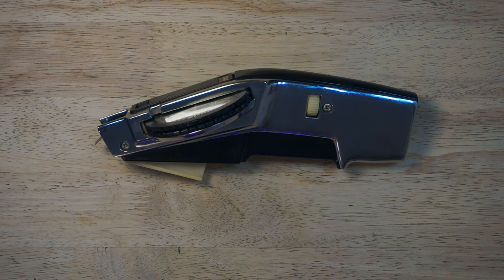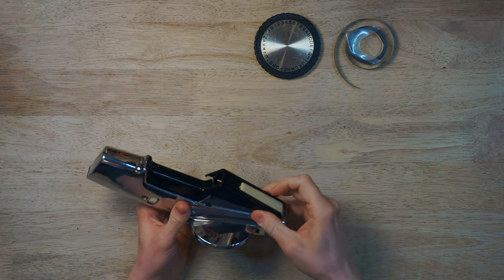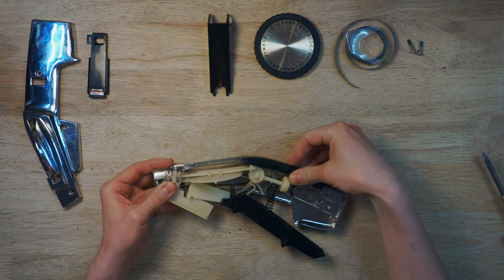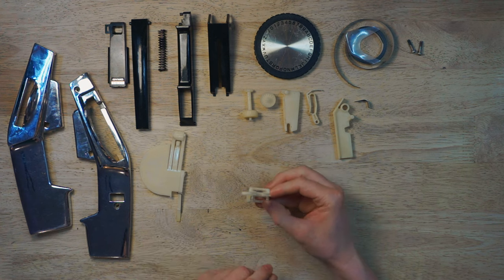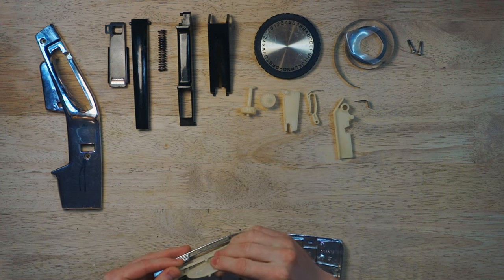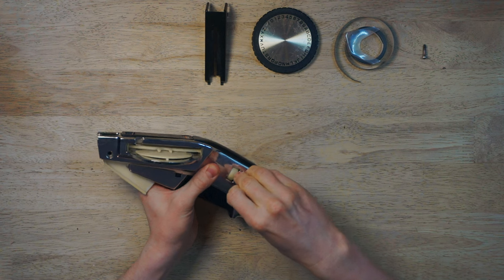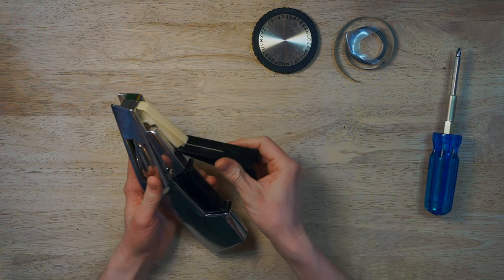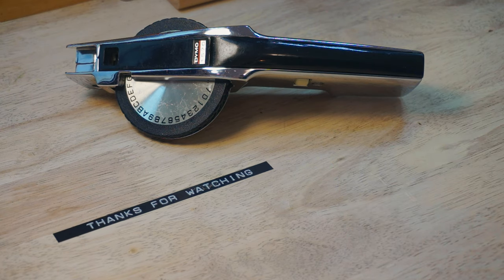DYMO 1570 Label Maker: Full Disassembly and Reassembly - Meditative Maintenance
The DYMO 1570 is a fantastic embossing label maker that was built as early as 1960, and there are a ton of them still out there making great labels to this day.

After my previous video there was a lot of interest in a full "uncut" video detailing the disassembly and reassembly of this label maker. So here it is.

Come with me on a journey through the disassembly and reassembly of this classic device. Hopefully you will find this process as meditative and therapeutic as I do.

I hope the sound quality is better on this one!